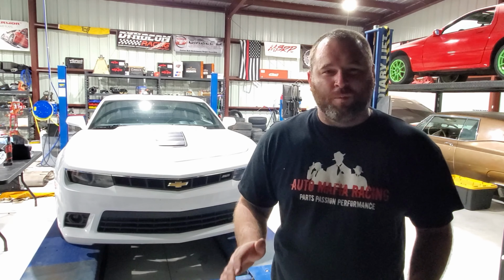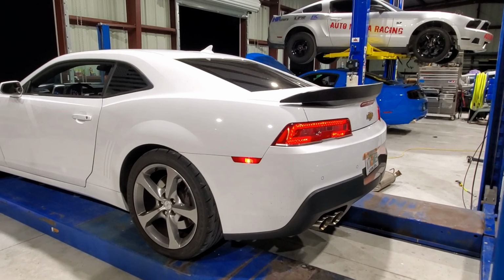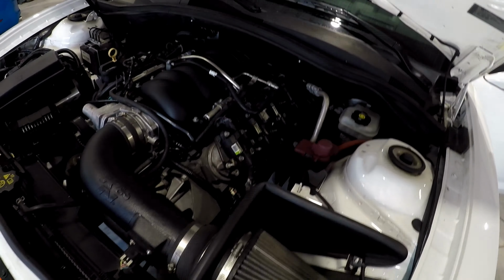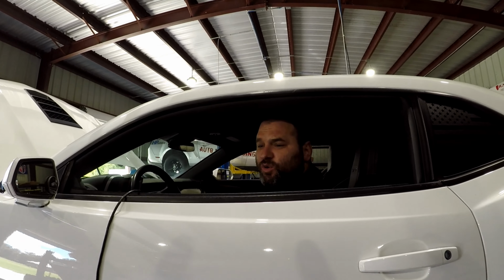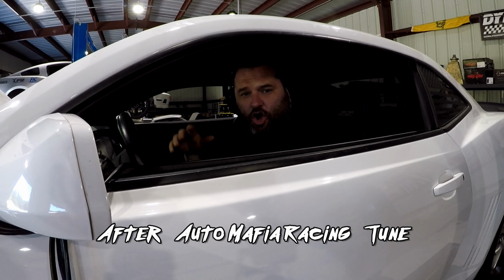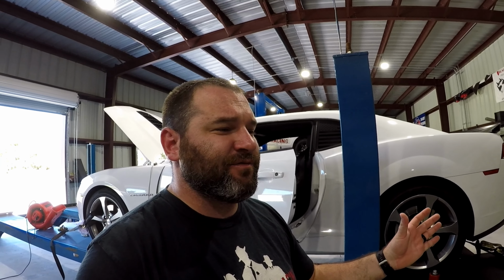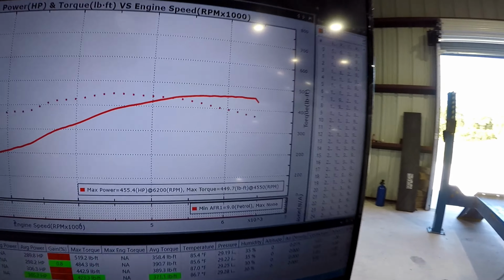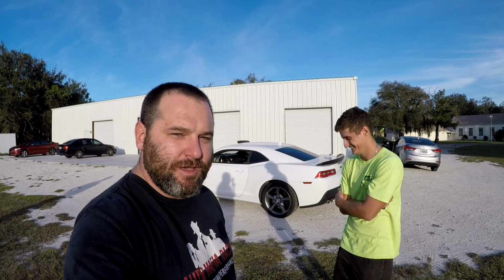Tuning a 2014 Camaro SS with a Texas Speed Stage 2 Cam. How Much Will it Make?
Today we got a Stage 2 Cammed LS3 2014 Camaro with a street tune that was near undriveable, with a few tweaks to the tune on the dyno, we made 475RWHP/501 FT LBS of TQ. Its sort of a Street VS Dyno tune scenario. Watch AMR Tune a Camaro.